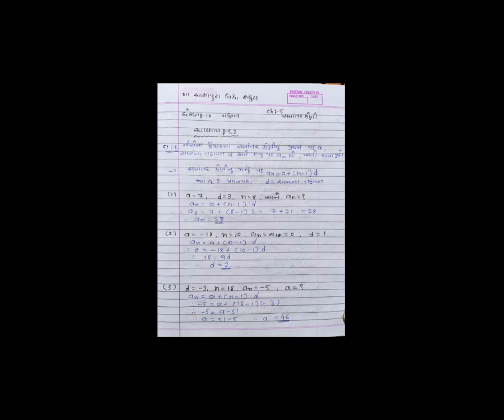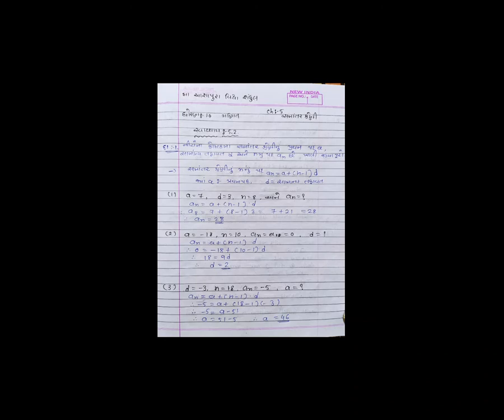STD 10 GUJ MED SUB MATHS CH 5 SAMANTAR SHRENI 5 2PART 3 BY HENCY BHOIYA